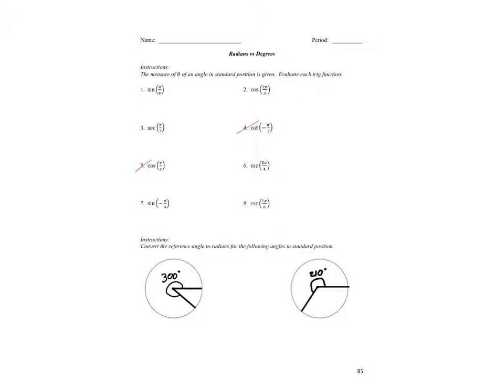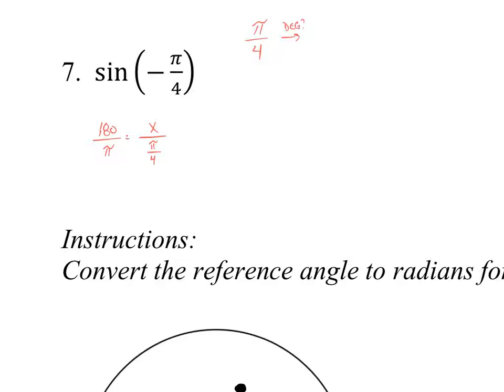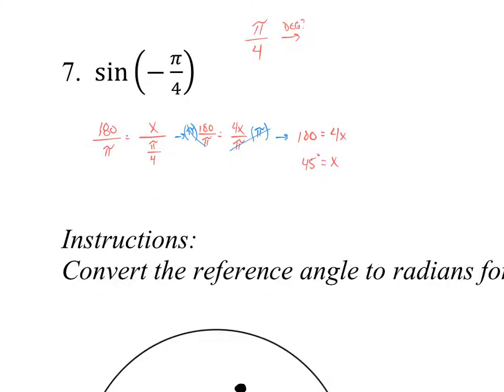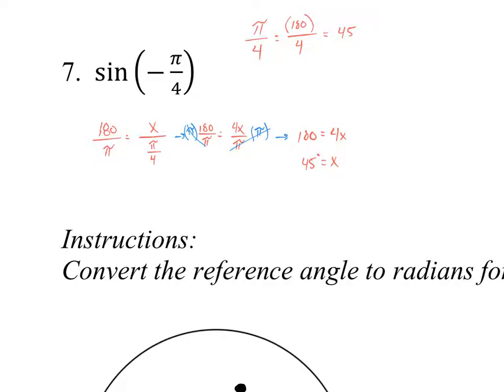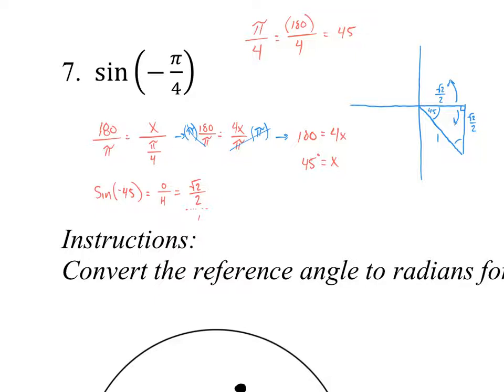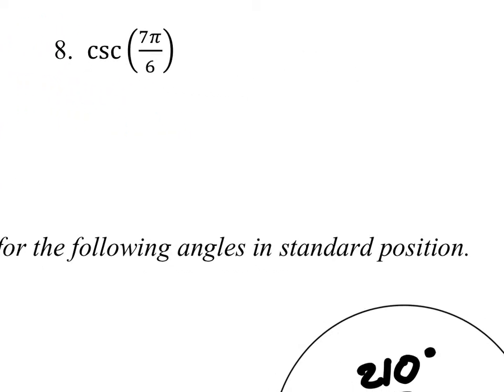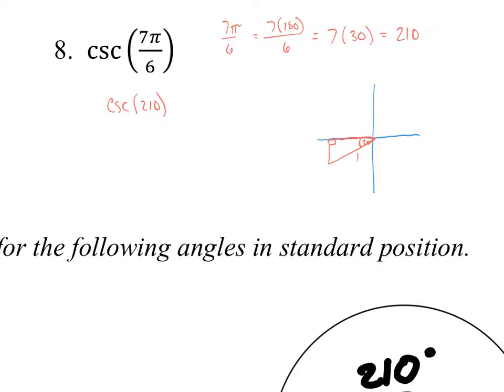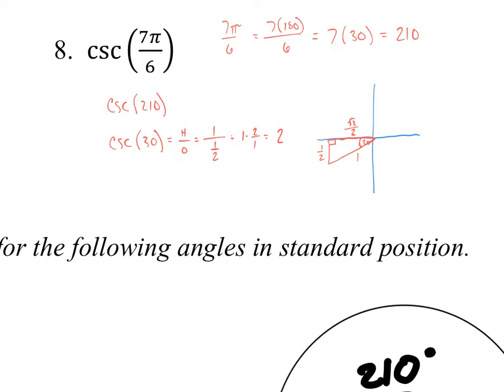Degrees vs Radians HW (#7,8)